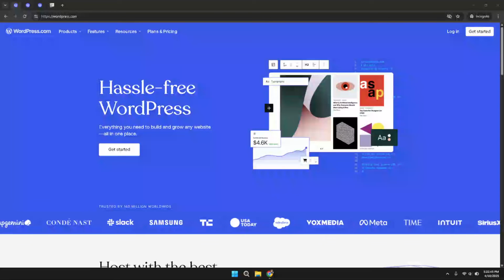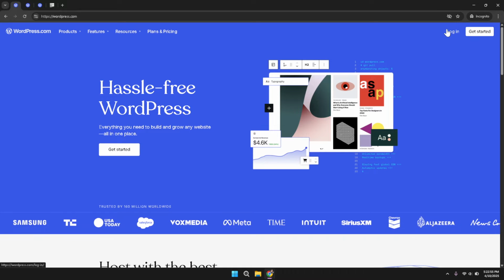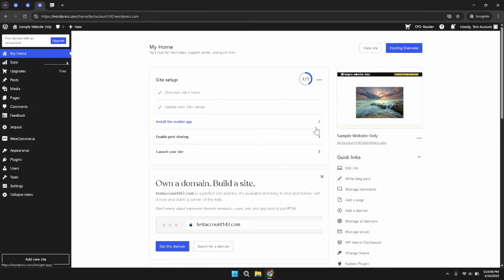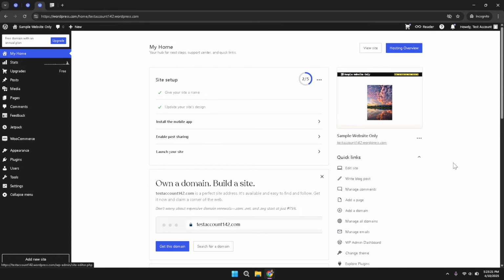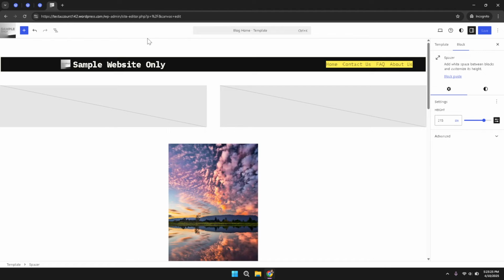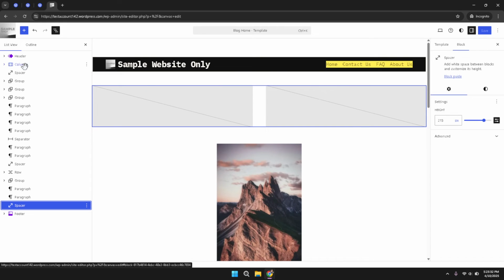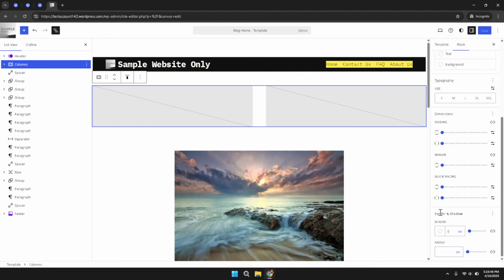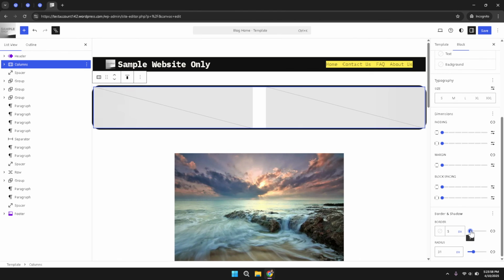How to Add Border Around Column in Wordpress (Full 2025 Guide)